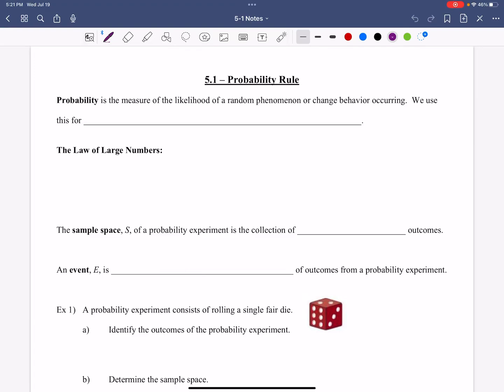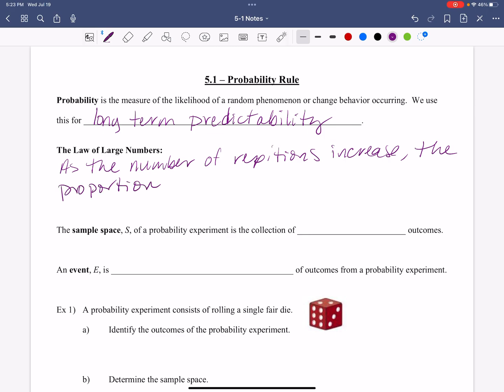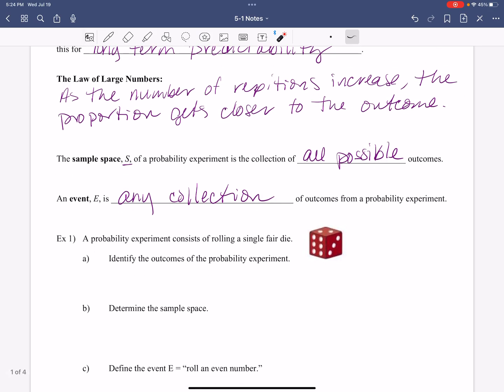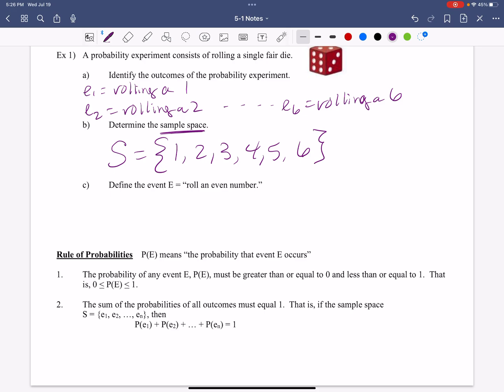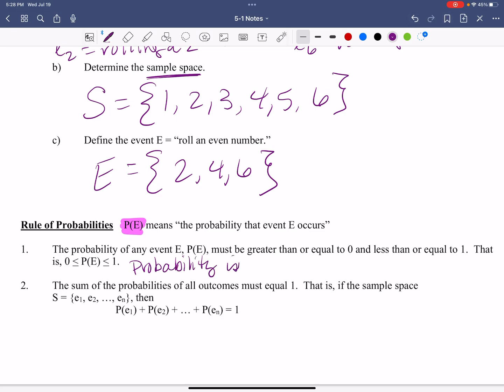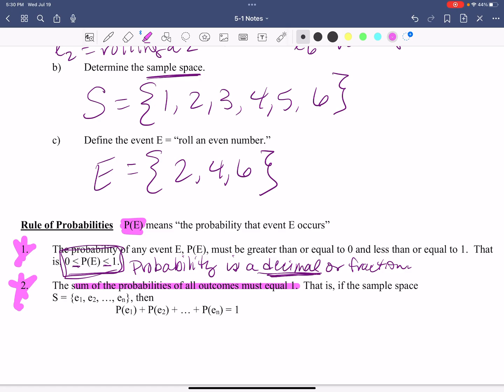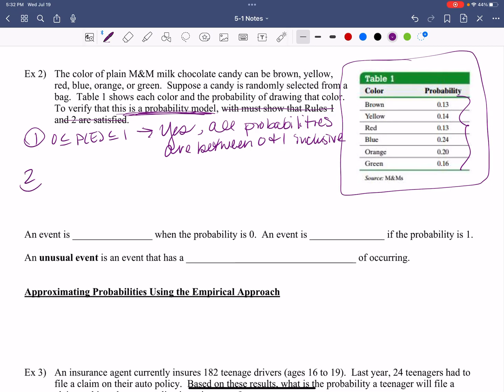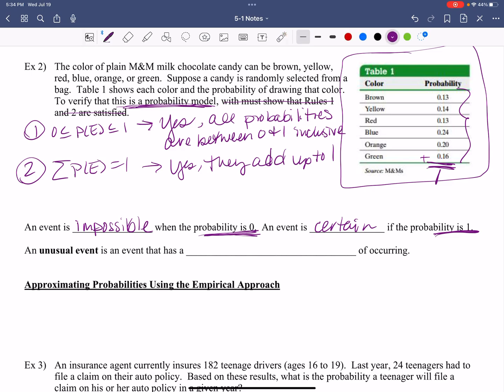MTH160-Notes 5-1 Part 1